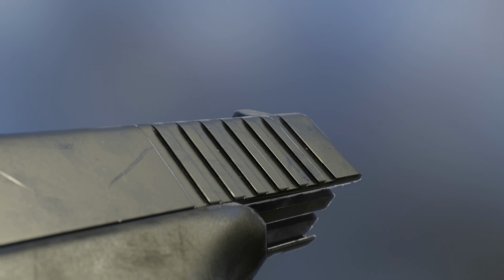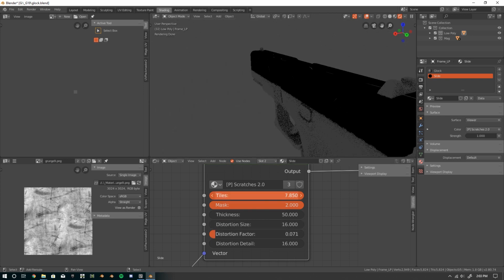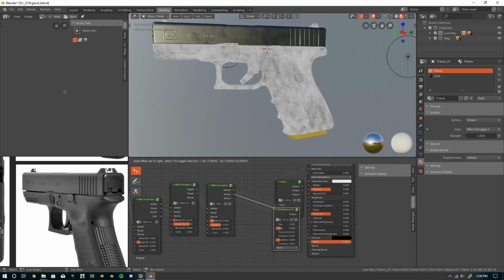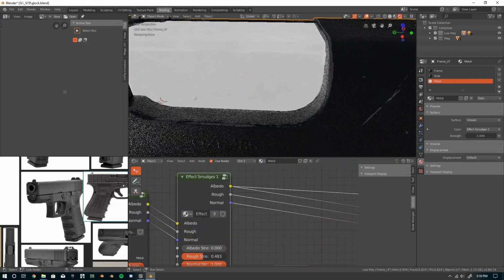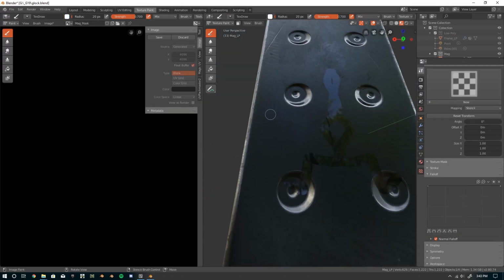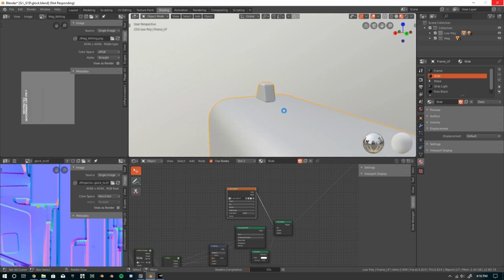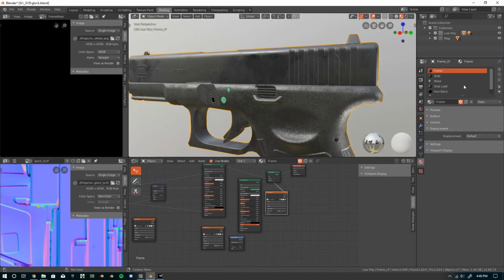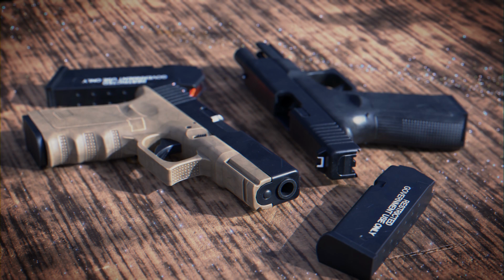Blender Advanced Game Art Texturing Tutorial (Glock Timelapse Tutorial)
This video explains my workflow for creating game textures for models within blender instead of using substance painter. Using the mesh data baked from the high poly along with intelligently applied bitmaps blender can be used to create realistic real time 3d textures.
Realtime - About 4 hours of texturing.
Links -
Blender Artist threads